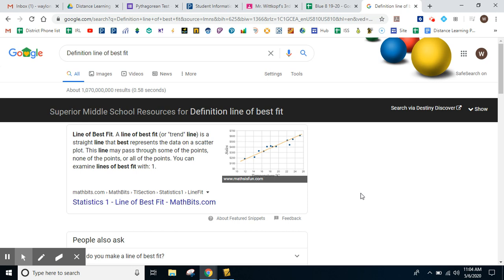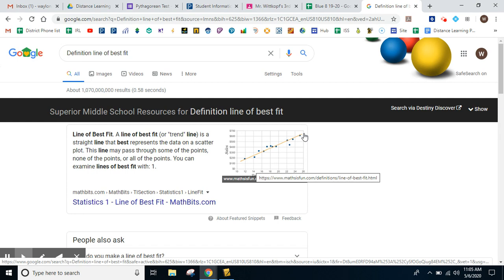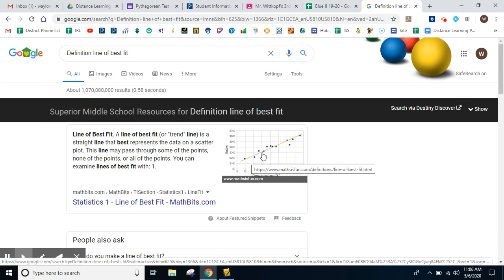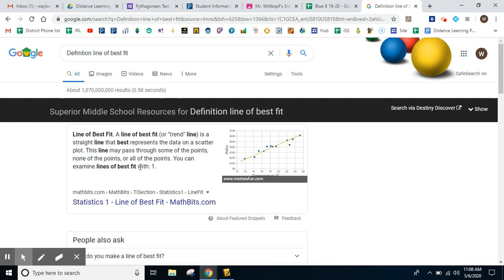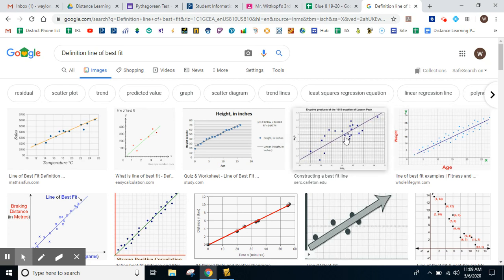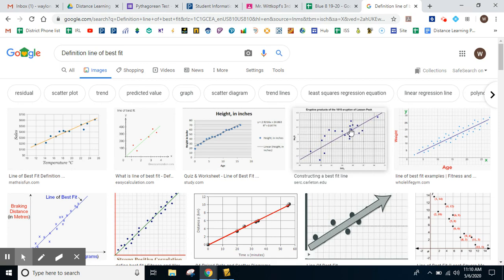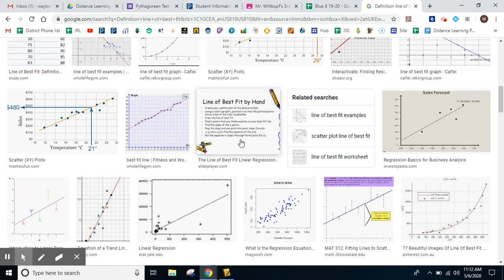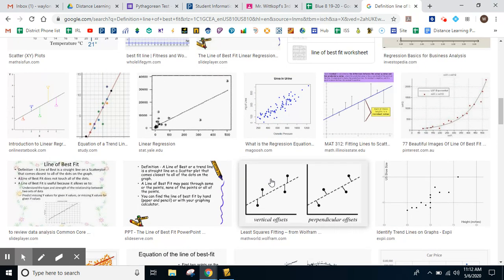Line of Best Fit